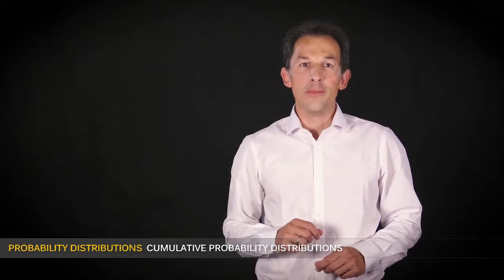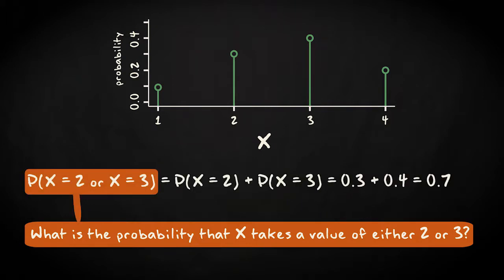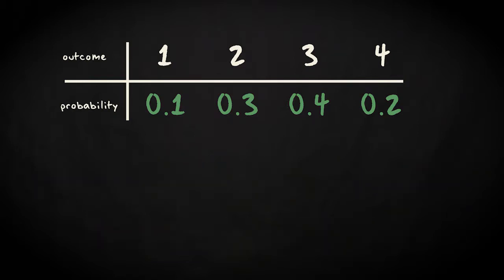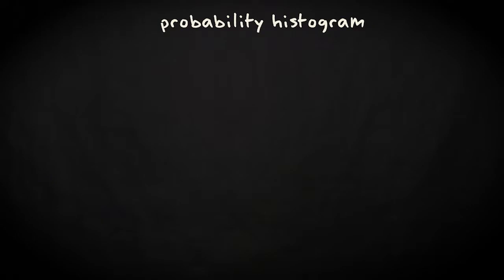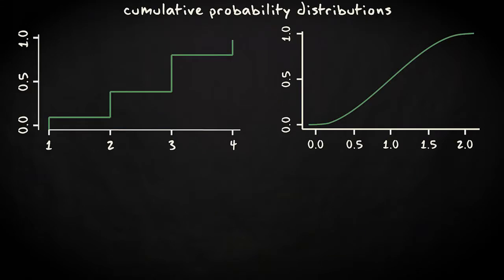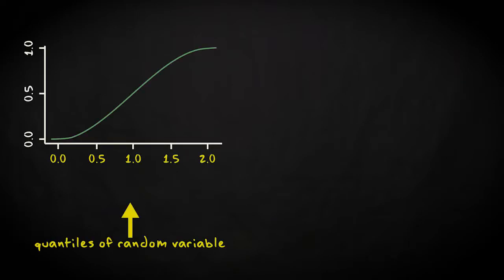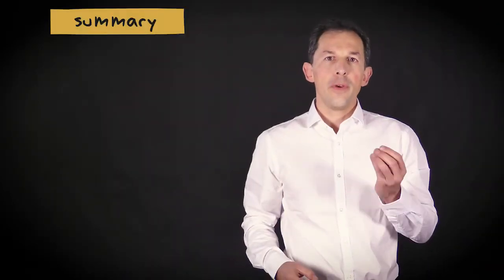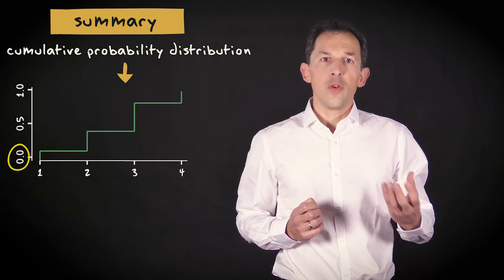4.2 Cumulative probability distributions | Basic Statistics | UvA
This video introduces you to the cumulative probability distribution.